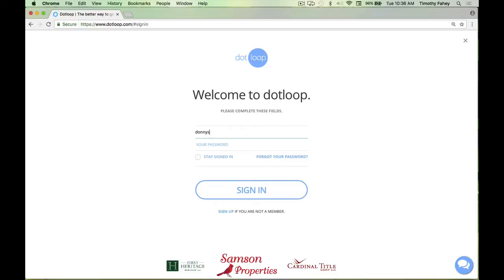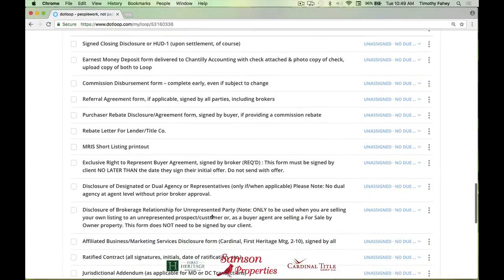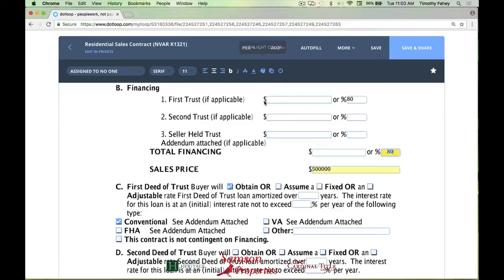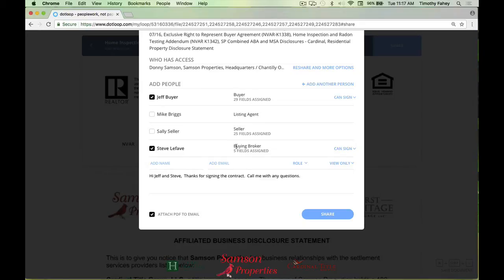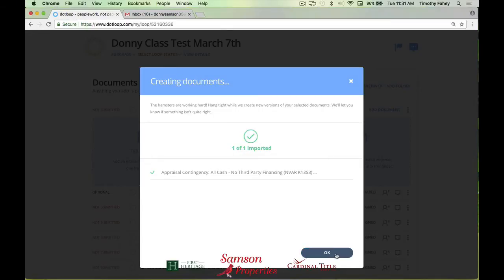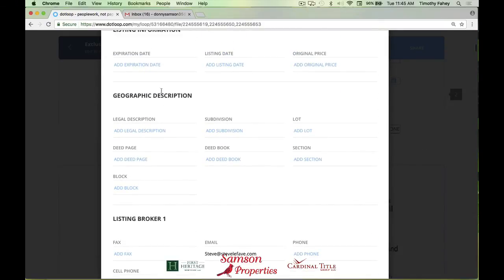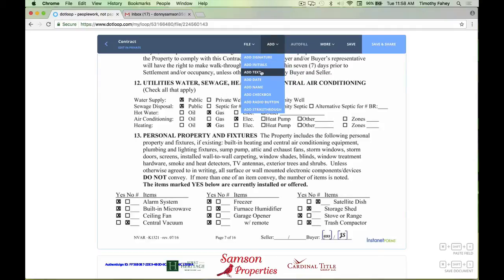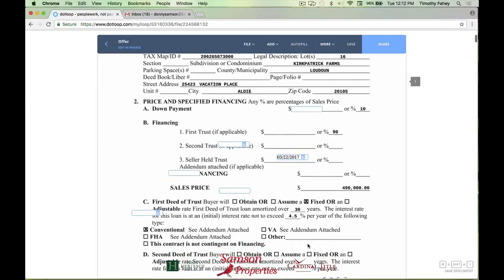Donny Samson dotloop® training class | Tuesday, March 7, 2017